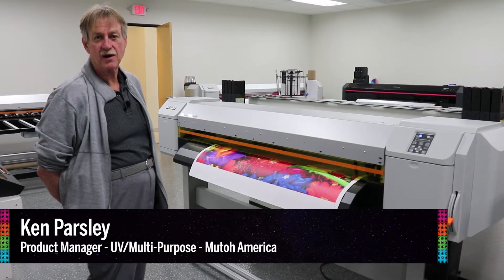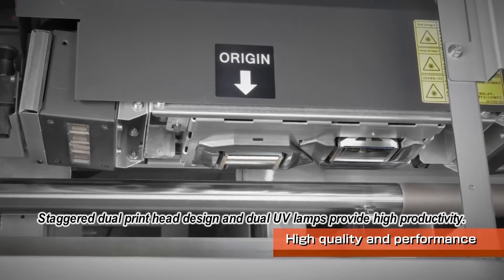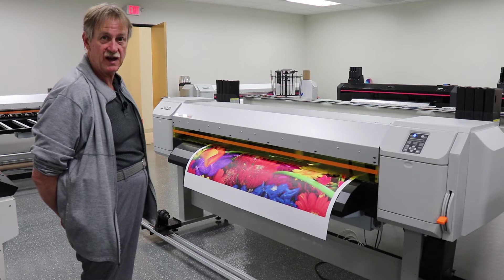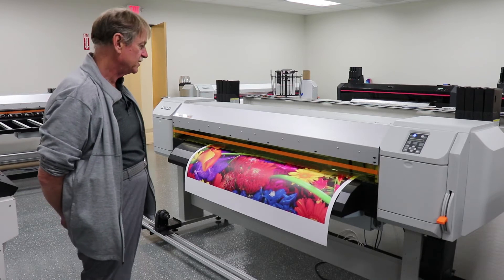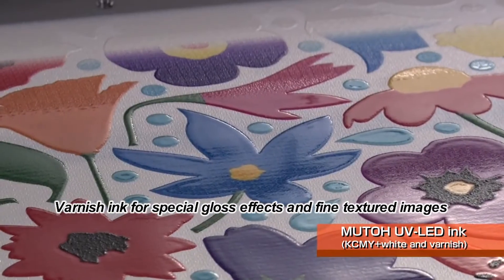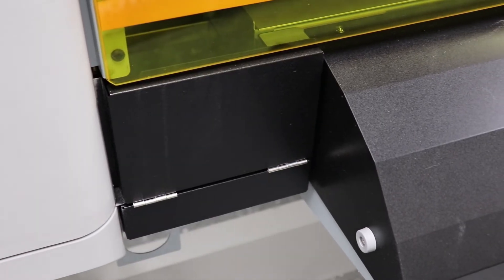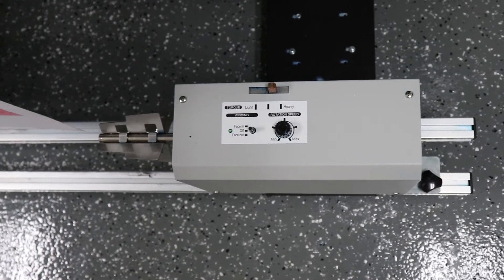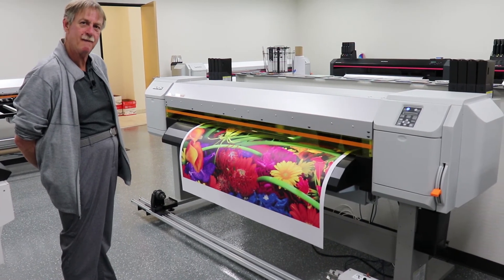ValueJet 1638UR Product Demo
Ken Parsley, Product Manager of Mutoh America's UV/LED and Multi-Purpose line of printers, demo's the ValueJet 1638UR Roll-to-Roll UV/LED Printer.